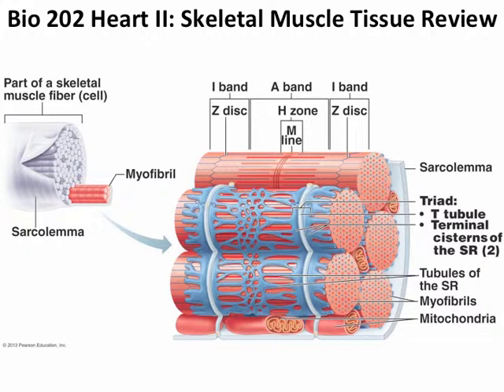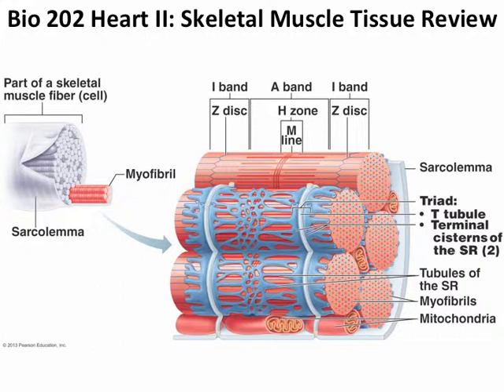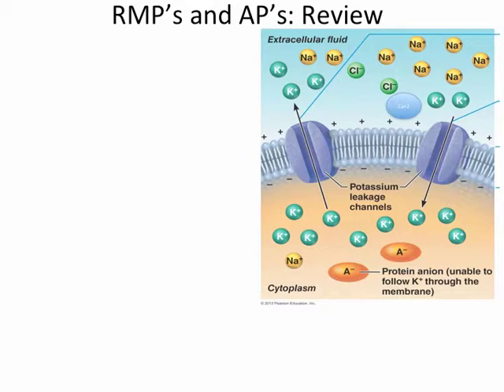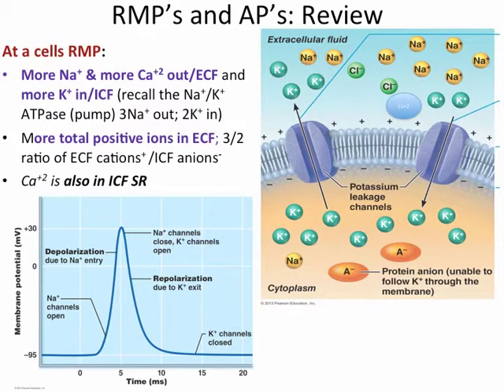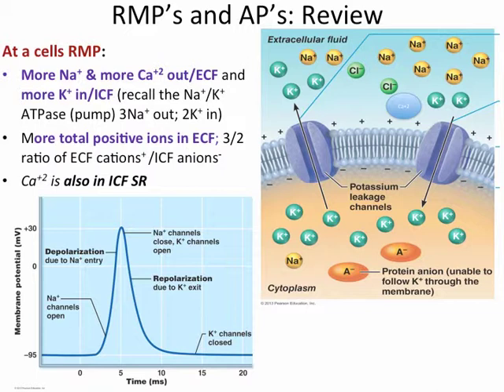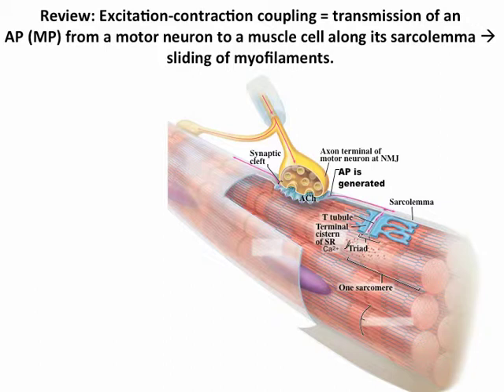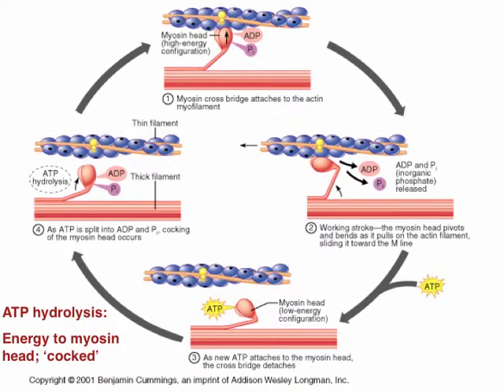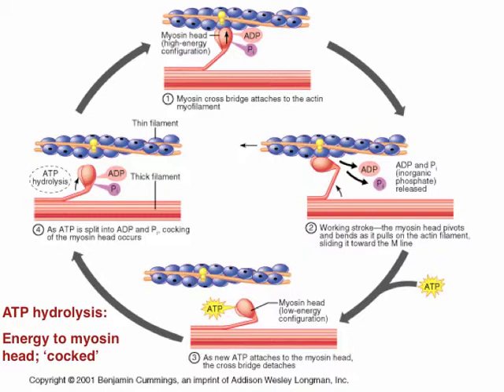Podcast Heart II Skeletal m